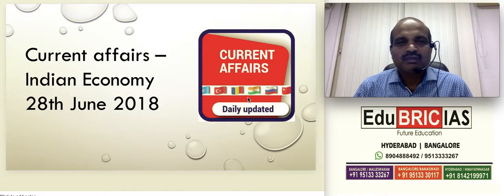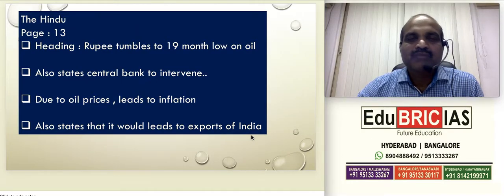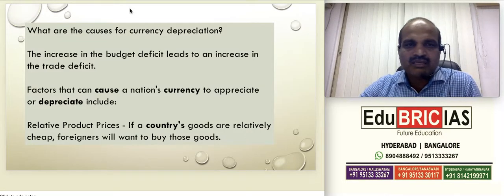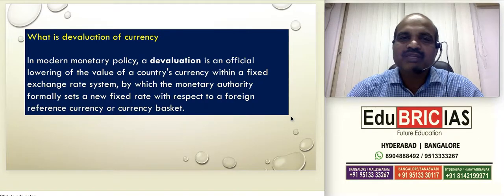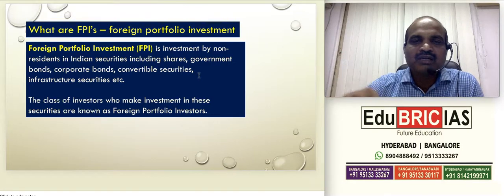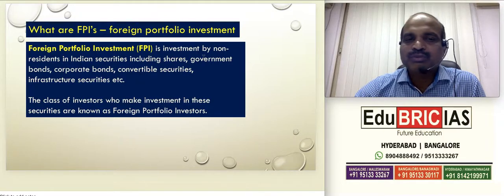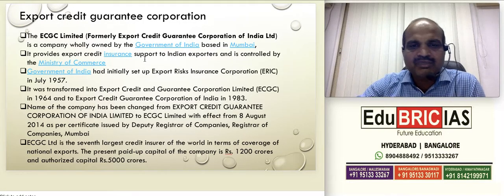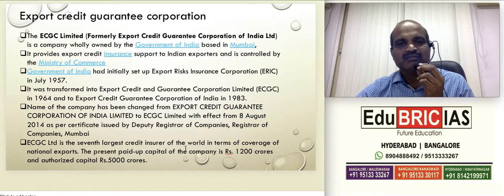28th June economy current affairs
ECGC and its structure and objectives , difference between FDI and FPI useful to have brief knowledge on economy current affairs..